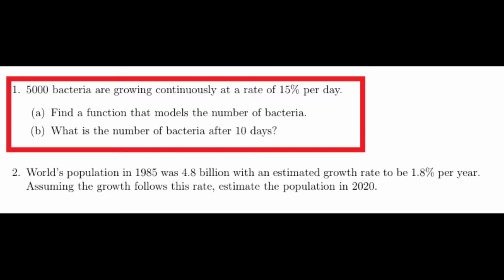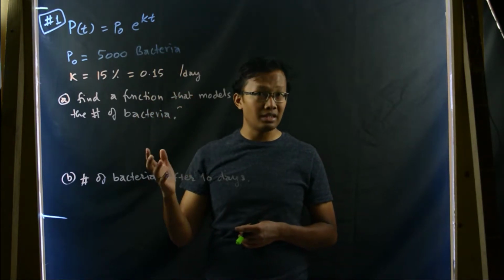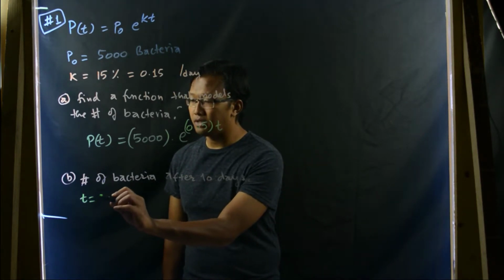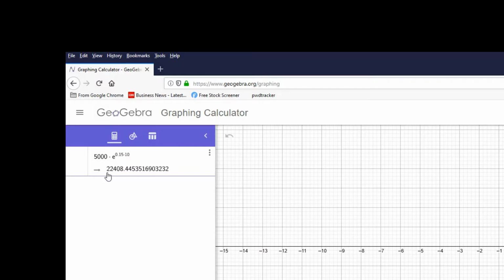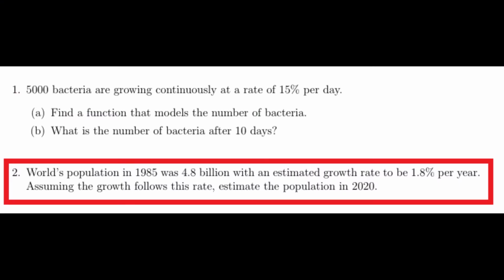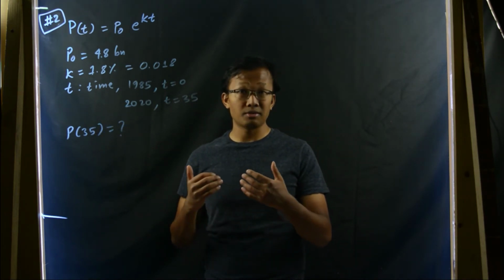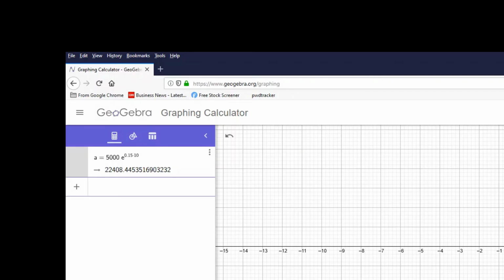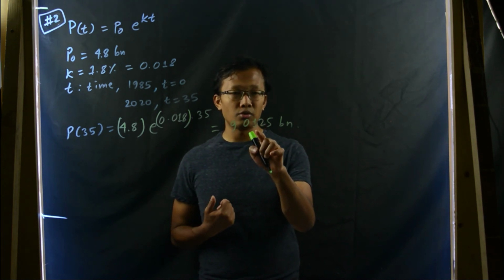Exponential Functions Examples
Simple application of Exponential Functions